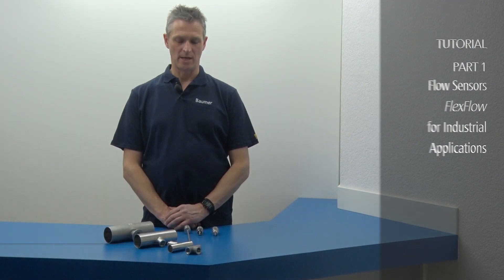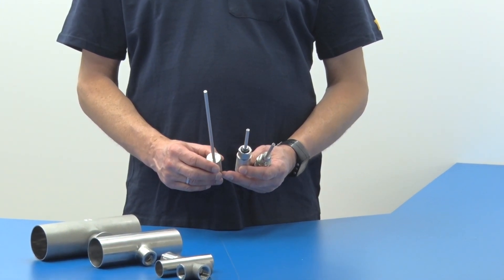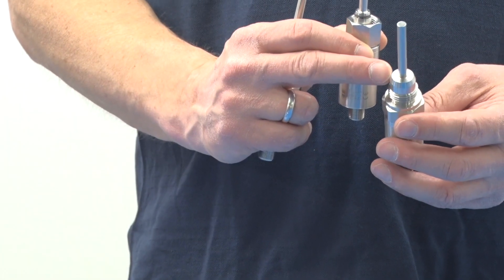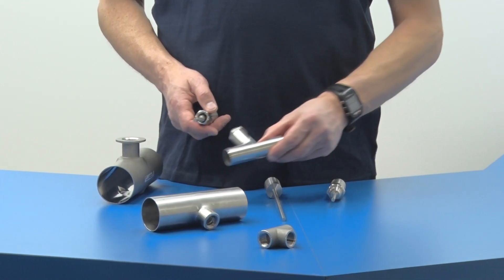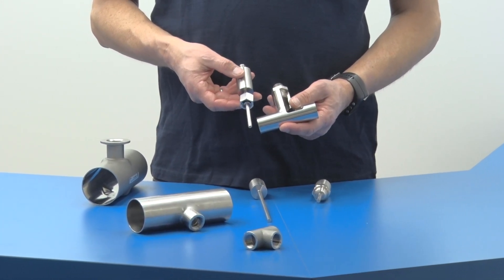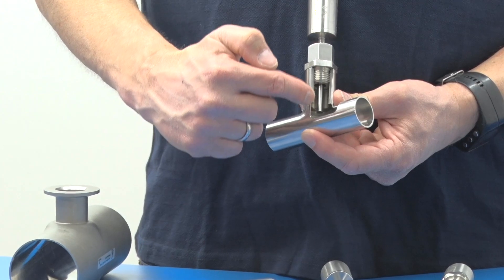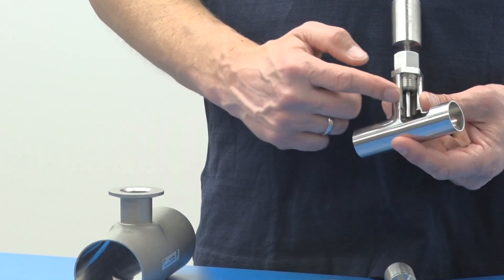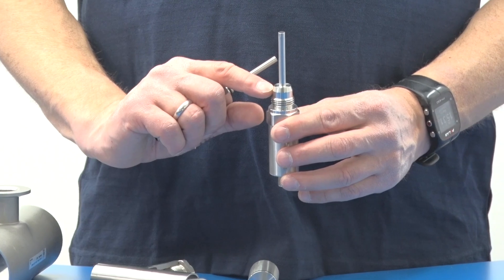Baumer | Flow sensors | Different industrial variants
In this tutorial I am explaining the FlexFlow sensors in their different industrial variants.
The industrial sensors are available in three different variants and process connections.
First, the variant for  sliding connection with rod lengths 200 and 100 mm. It ensures  optimal position of the sensor tip  in different pipe cross-sections. Next, the variant with sealing cone for  pressures up to 100 bar. Third, the variant with  G ½ inch connection which does not need additional sealing. In this connection, the metal conical edge is the seal.